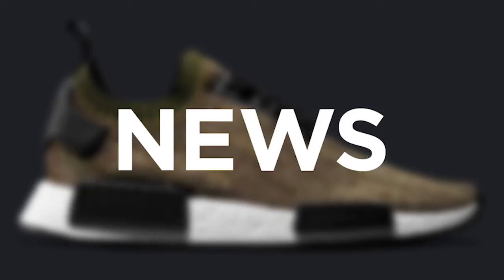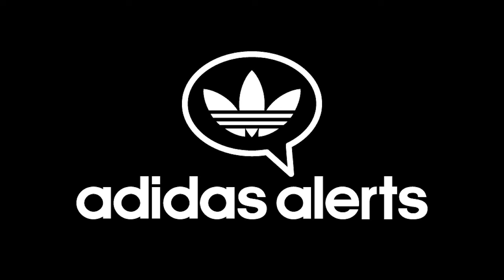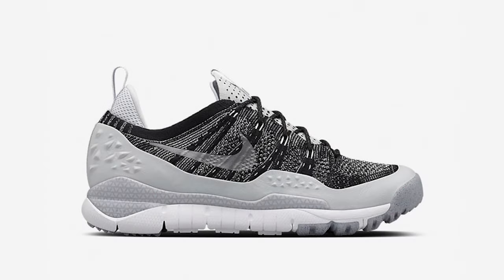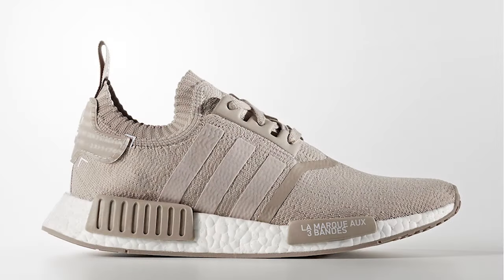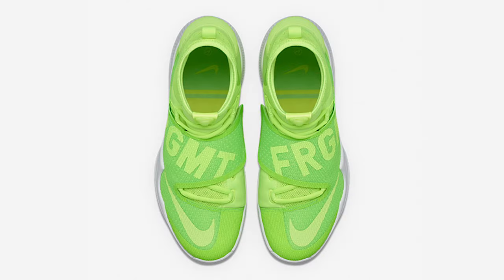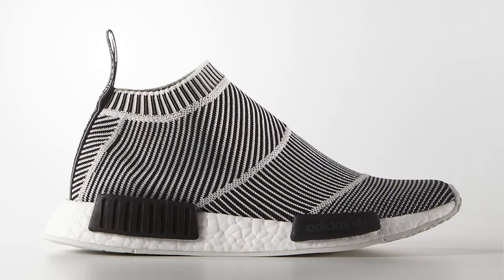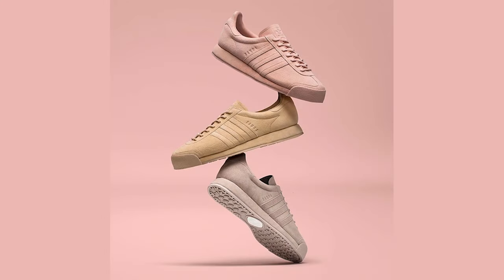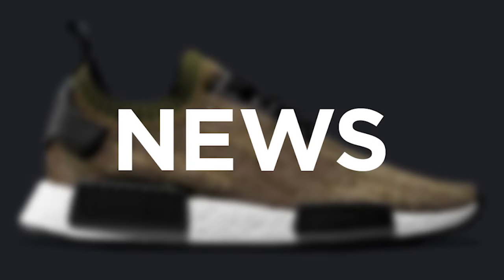NEWS: 7 NMD Releases, Super Green Gel Lyte 3, Palace x adidas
GTFan712 runs through the highlights of this week in sneaker news.

// NEW RELEASES

adidas Ultra Boost - Solar Red
Released Monday, May 16 on FinishLine + adidas US
//photos by adidas

adidas Ultra Boost - Triple White (2016)
Released in Men's and Women's sizes Tuesday, May 17
//photos by adidas

Asics Gel Lyte III Kithstrike - "Cuckatoo Green"
Released Tuesday, May 17 on kithnyc.com
   BUY  [ sold out ]
//photos by kithnyc

Nike Mayfly Woven - European Release
Released Thursday, May 19 at European retailers
//photos by nike

NikeLab ACG Summer 2016 Footwear
Released Thursday, May 19 on Nike US
//photos by nike

JUICE x adidas Stan Smith
adidas Consortium Tour - Hong Kong
Released EARLY Thursday, May 19 on END
//photos by juice

// NEWS + RUMORS

adidas NMD Runner Primeknit - Vapour Grey
No official or rumored release information
//photos by adidas

adidas Ultra Boost Uncaged - official images
//photos by adidas

// UPCOMING RELEASES

Fragment x NikeLab HyperRev 2016
Releasing Friday, May 20 at 1pm ET
//photos by nike

Ronnie Fieg x Asics Gel Lyte 3 + 3.1 - "Super Green"
//photos by kithnyc

adidas NMD Runner Primeknit Camo Pack
Releasing Saturday, May 21 - random time

adidas NMD City Sock Primeknit

adidas NMD Chukka Mesh
//photos by adidas

Palace Skateboards x adidas Originals
//photos by adidas

adidas Samoa Pigskin Suede Pack
//photos by adidas

Releasing Saturday, May 21 at 10am ET
Air Jordan 4 Retro - "Flight's Finest"
//photos by nike

In the comments below, let me know your thoughts on this week's news and releases.